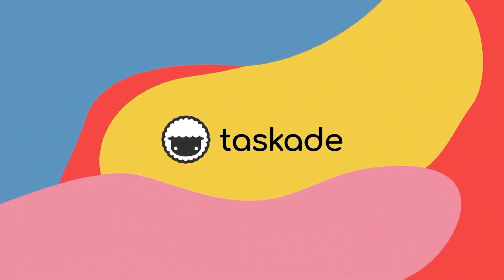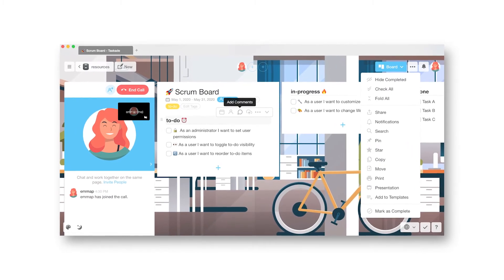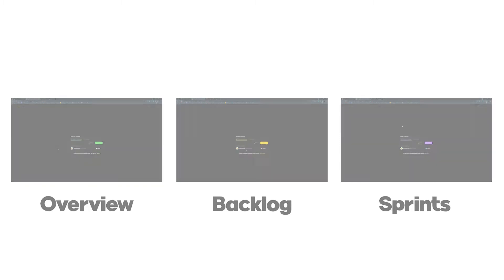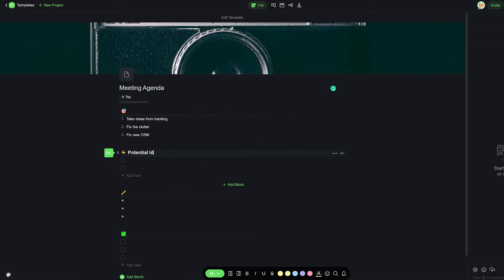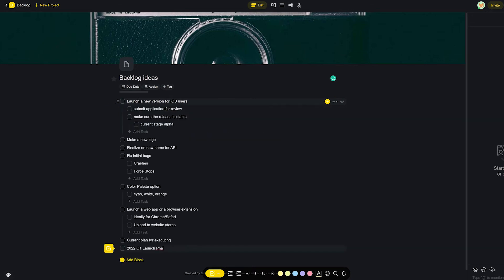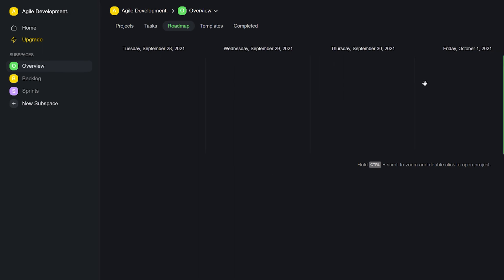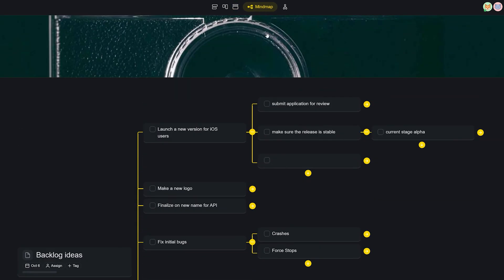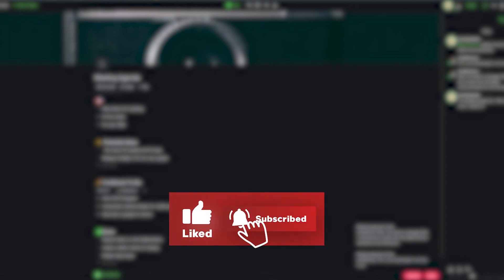How To: Agile Development for Remote Teams with Taskade!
Hi there! In today’s video, we will be sharing how teams can use SCRUM or Agile Development within Taskade.

Taskade uses workspaces and subspaces that can be used to organize sprints so much more effectively! This makes sure that your team has a proper structure and planning so the workflow becomes simpler. Be sure to watch the video for more!